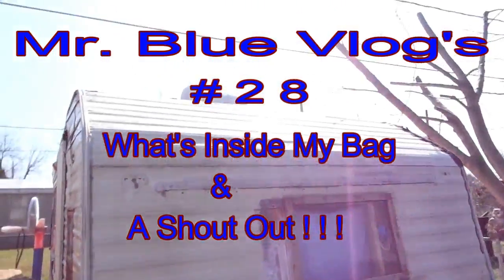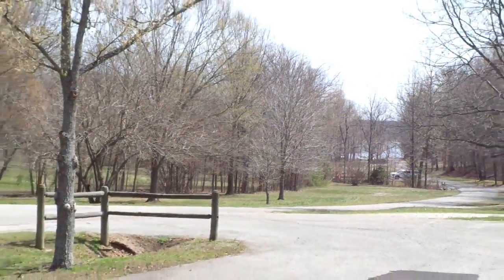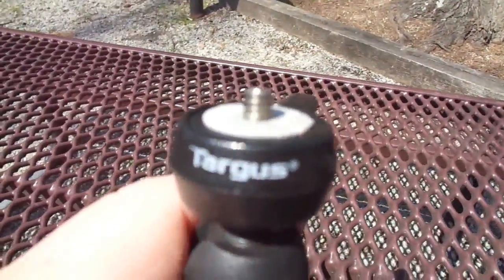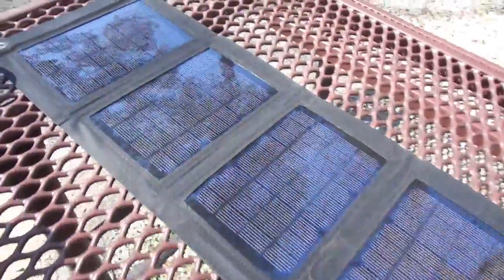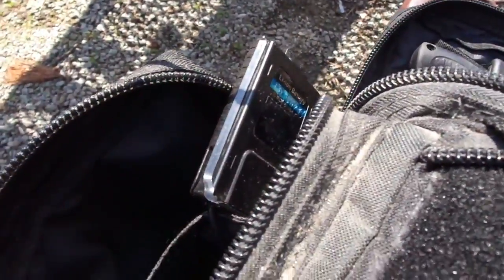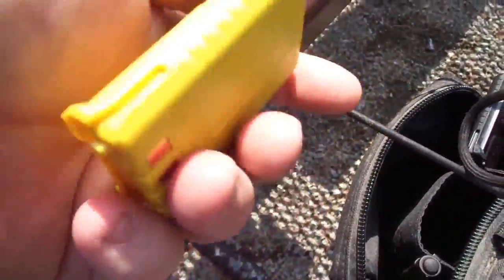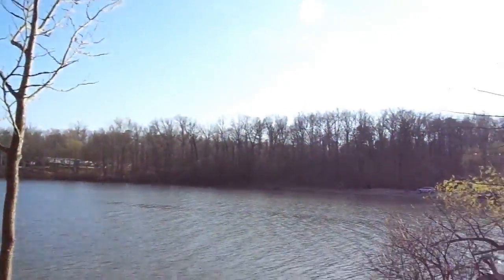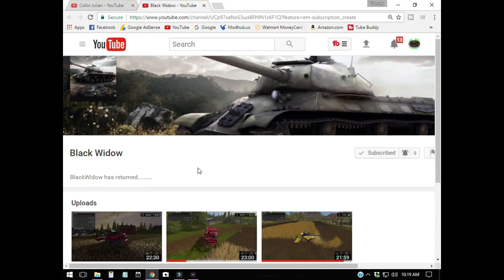Mr. Blue Vlog's # 28, What's In Side Of My Bag & A Shout Out!!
Hey every one, I take a two day vacation with mom and my kids to Lake Poinsett, AR. And make a short video on what is in my travel bag. Also so pic's of the trails and a few other things...And a shout out to Black Widow & Collin Julian!!!

Sosnovka Episode's

Chellington 17

LawFold Farm

American Farm

Giants Island

Bjornholm 17

Fan Mail:

Tommy Miller